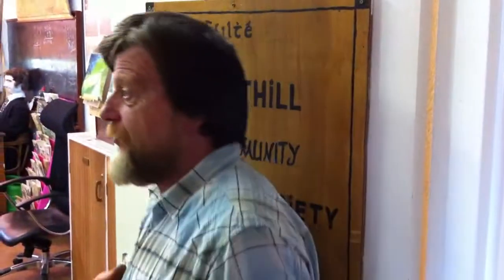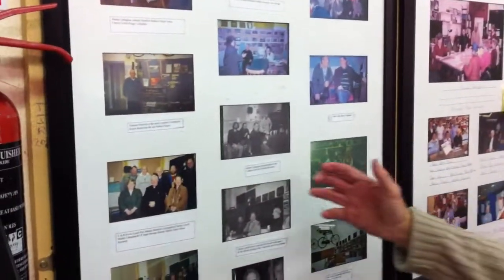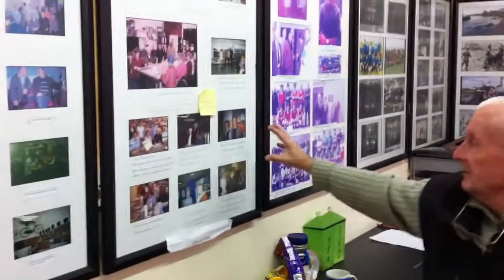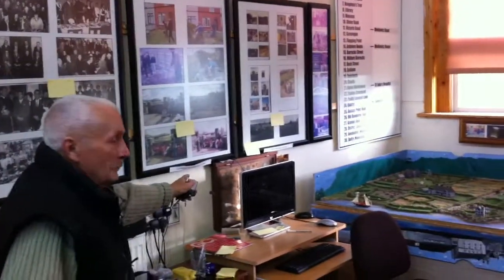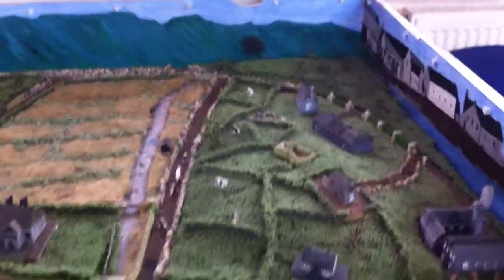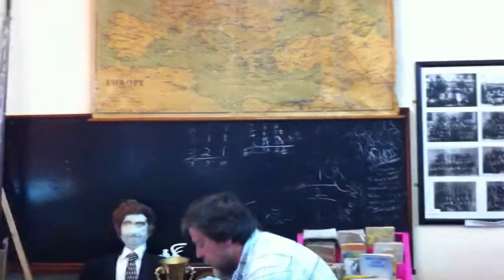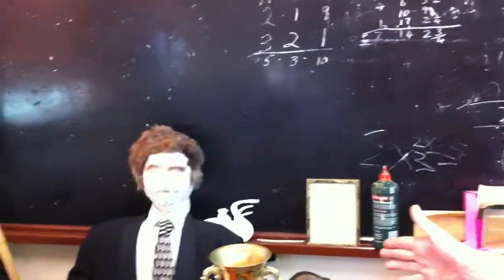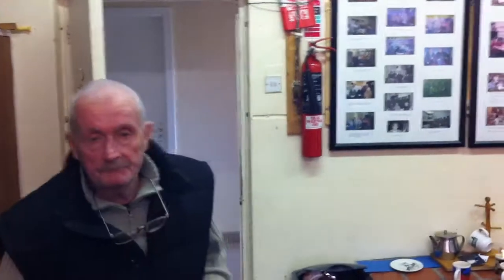Sligo Forthill Community History, Arts and Men's Group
Video of Johnny Stanford and John Joe Rooney (legends), giving tour of their room at Sligo Northside Centre Forthill.